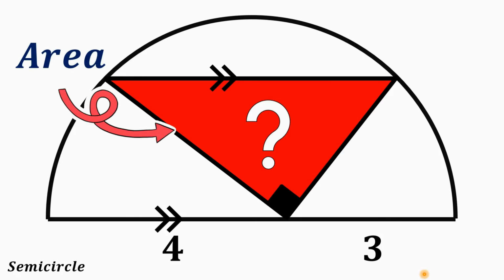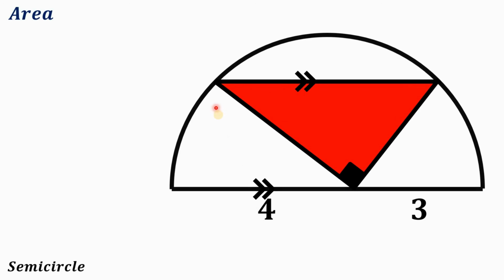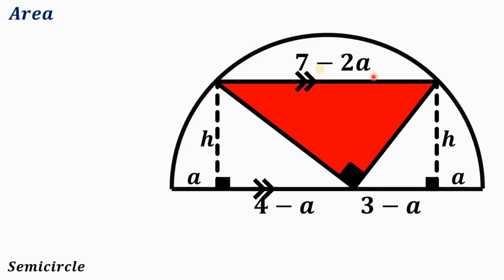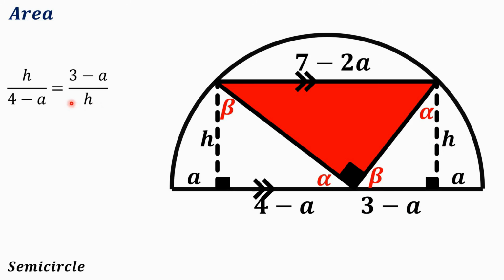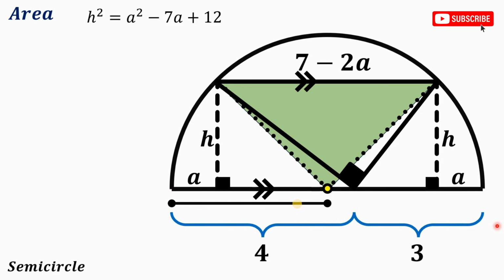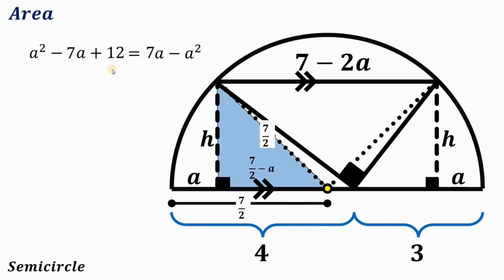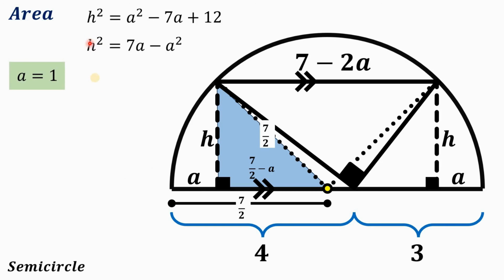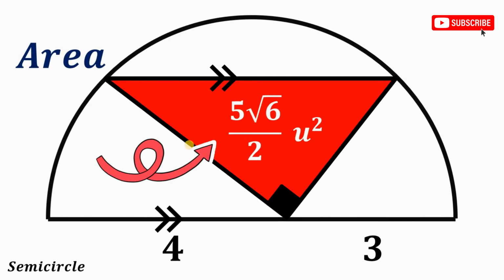RED TRIANGLE CHALLENGE by Madam Fatemeh Shahsavand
Zahlen Mathics
Zahlen